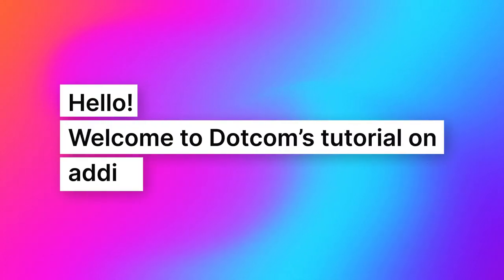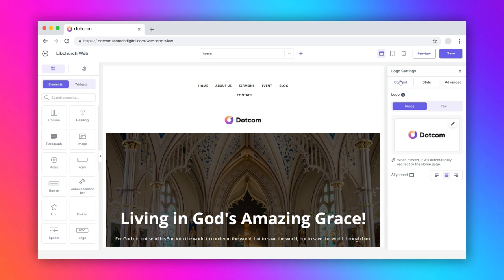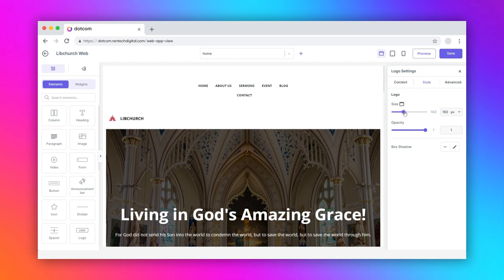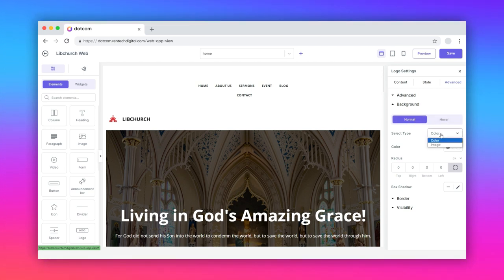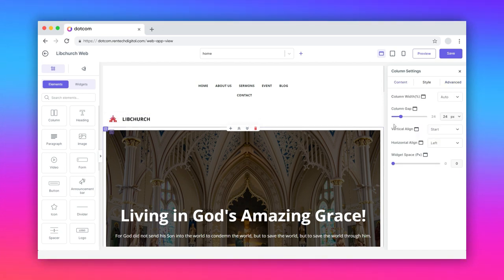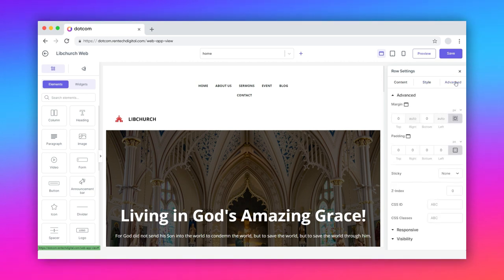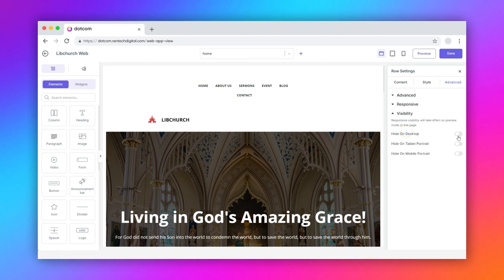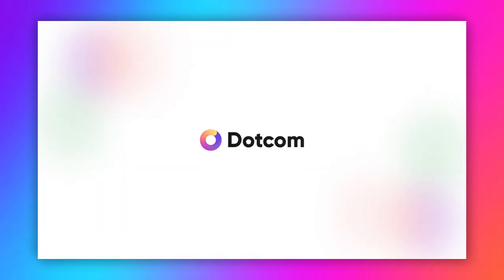Elevate your website's identity with Dotcom's Logo Element!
🖼️ Enhance your brand's presence using the Logo element from our interactive elements library to seamlessly incorporate logos.

Discover the step-by-step process to effortlessly add your logo to your website and level up your branding game!

No more confusion – just a smooth logo addition for a stunning online presence. Watch now and give your website a professional touch! 💻🎨

Watch the video to learn - How to add a logo to your website?

Here's the link to create your account in Dotcom. Build an amazing website today without writing a single line of code.